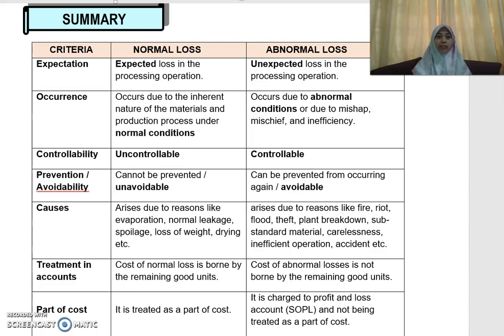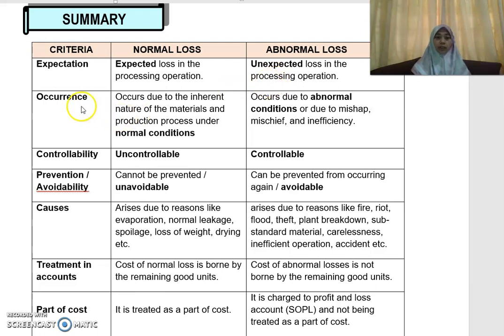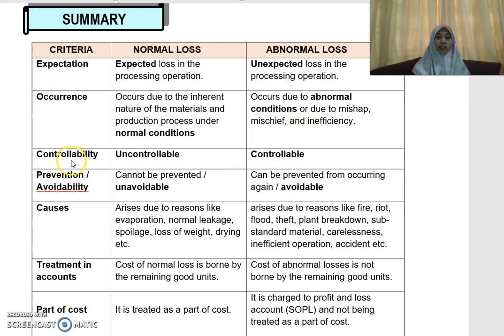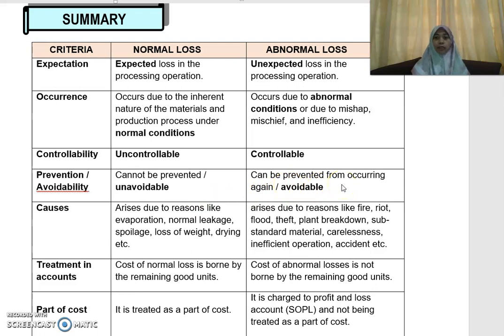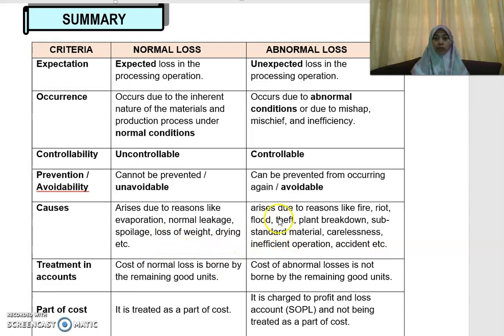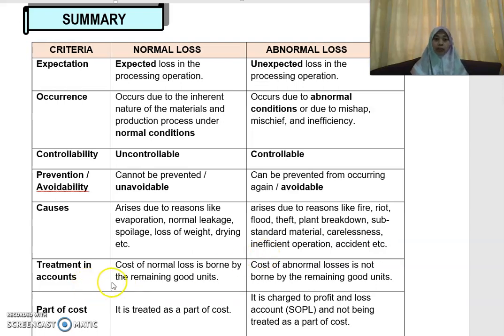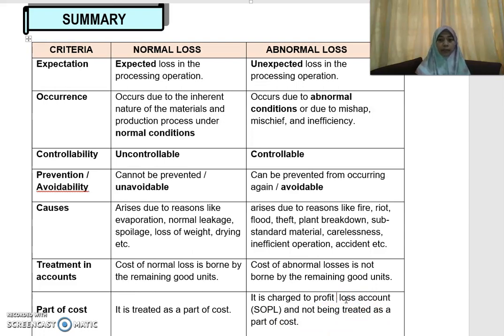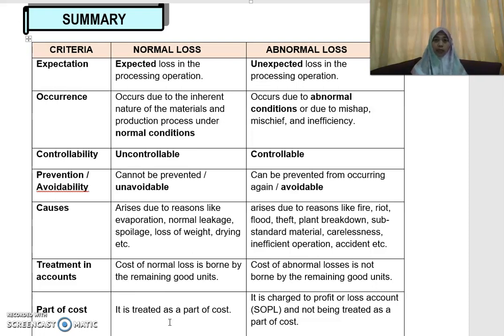Process Costing Part 6 –Normal loss vs. abnormal loss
Summary difference between normal loss and abnormal loss